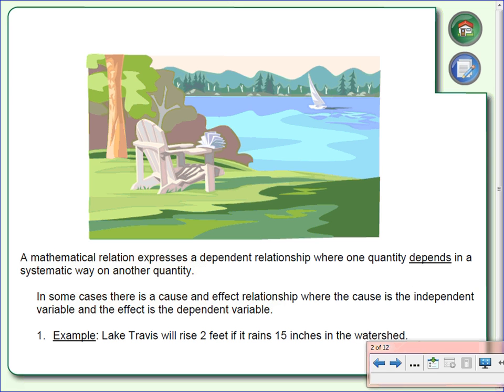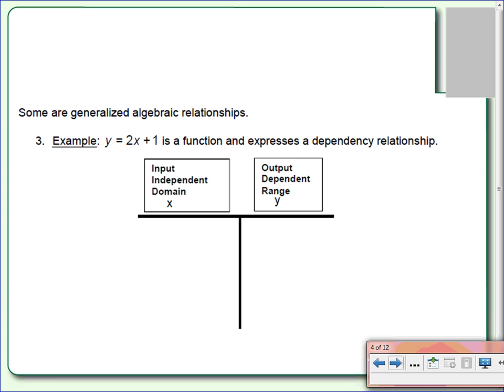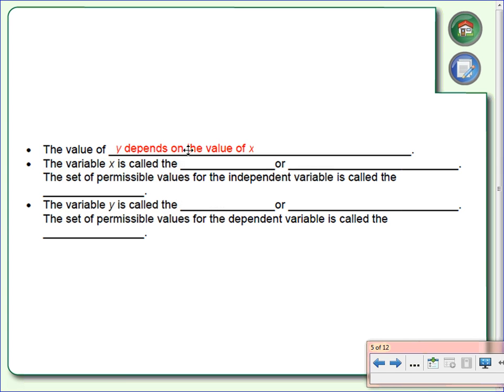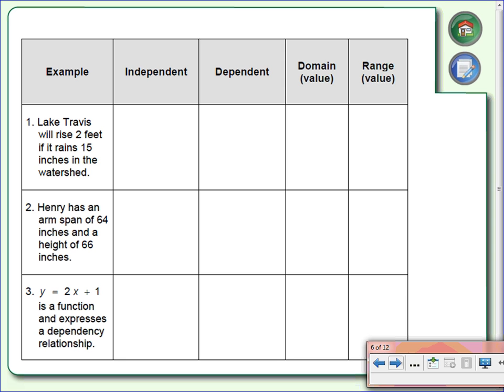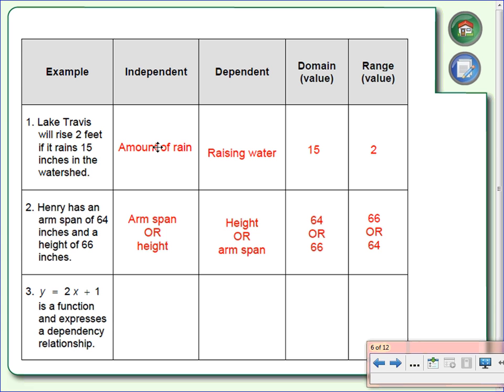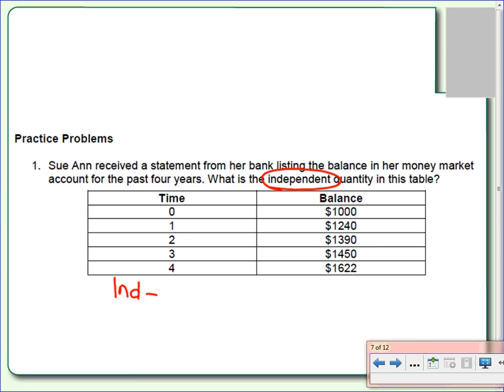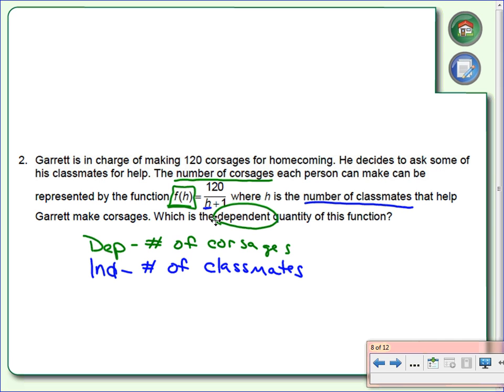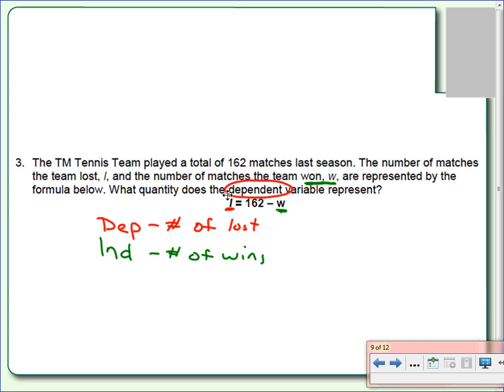Relations and Dependency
Students extend the exploration of independent and dependent variables by identifying independent and dependent variables in real life situations and explaining characteristics of dependency in these relationships.